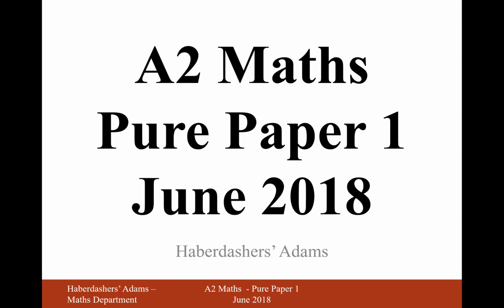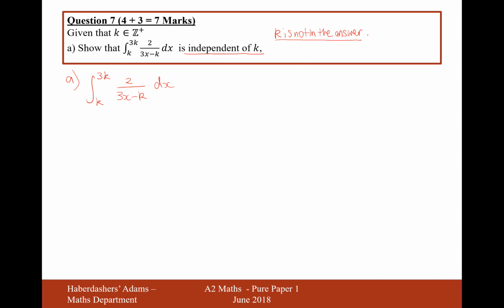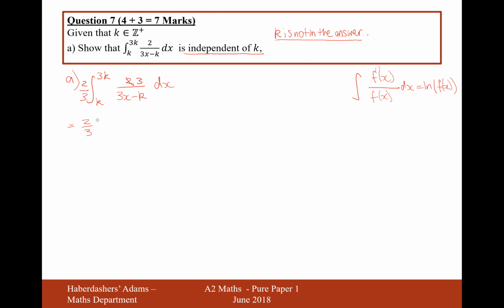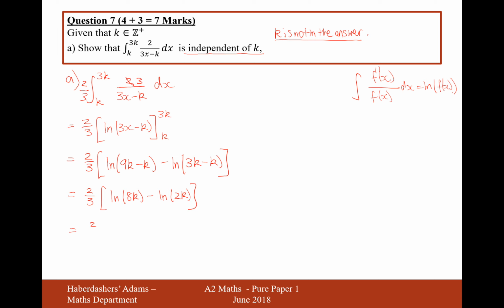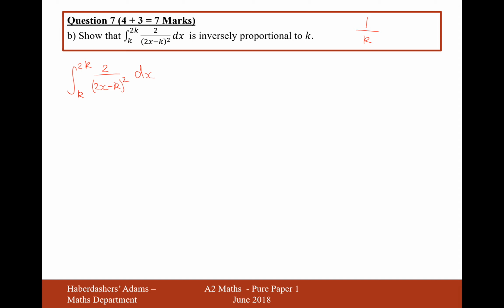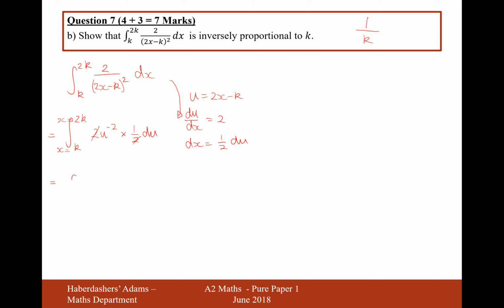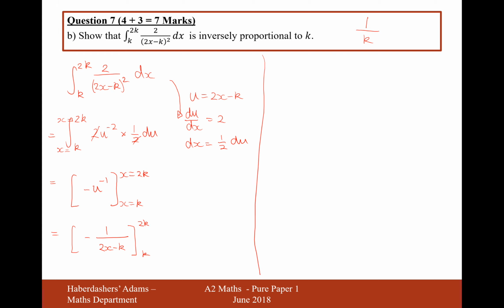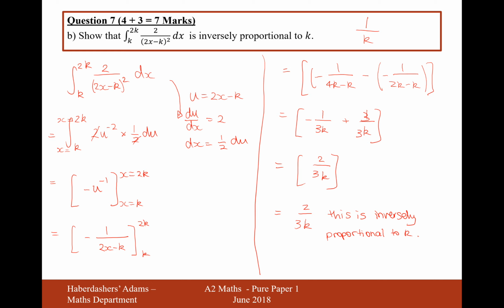A2 Maths - June 2018 - Paper 1 - Q7